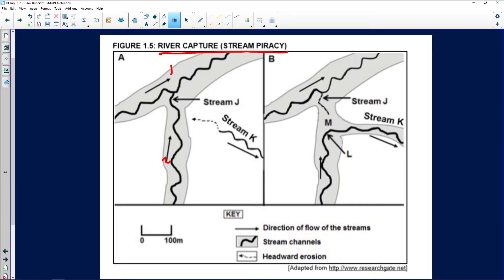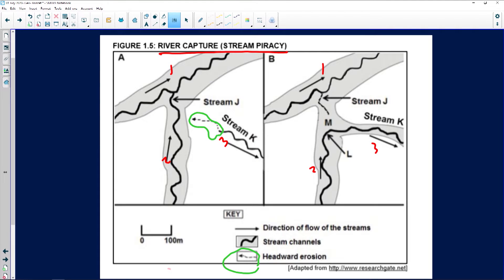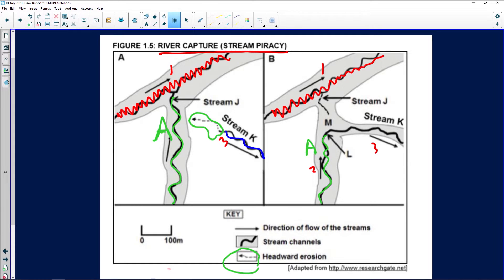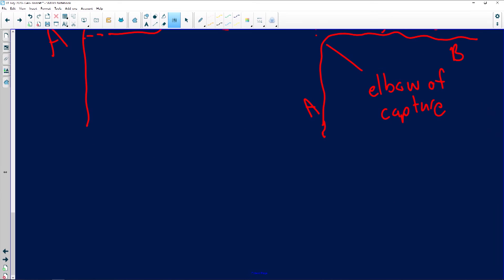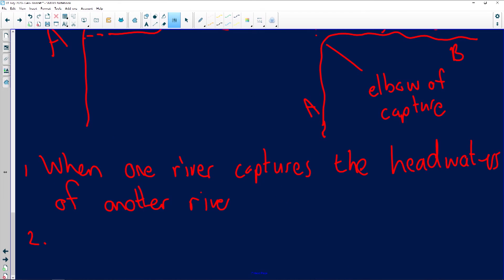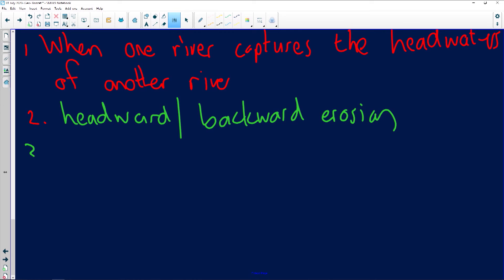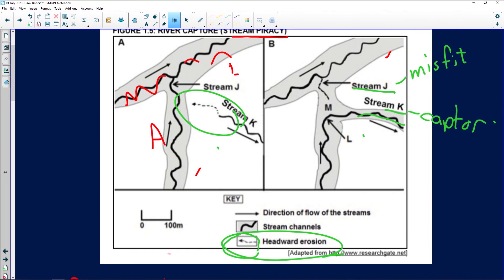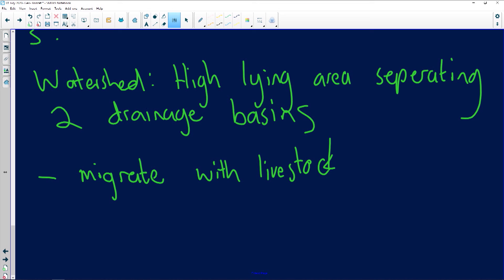Geography 2020: Geomorphology: River Capture